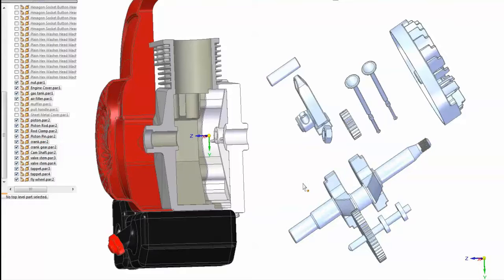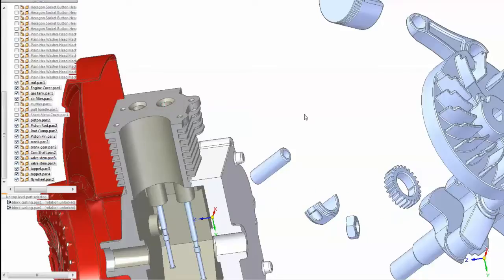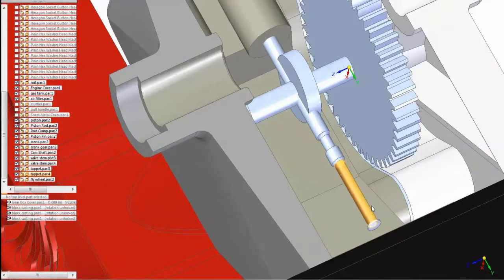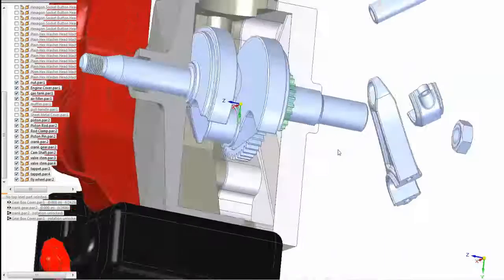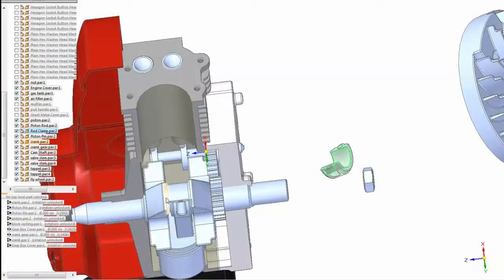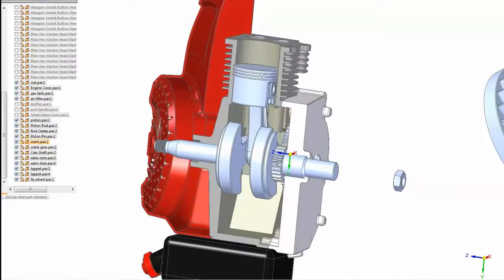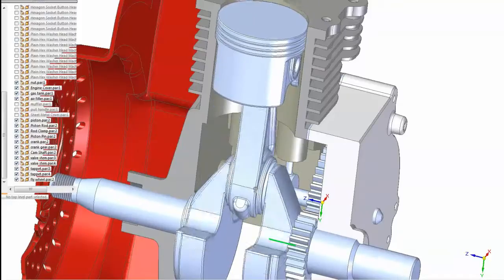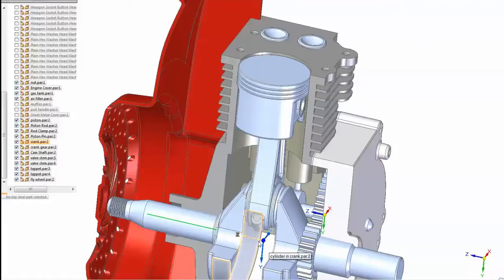Assembling Motor Parts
Putting together some motor parts in Solid Edge to create assembly motion.